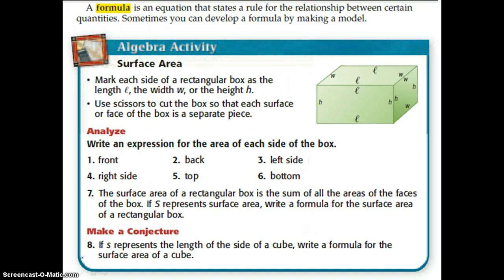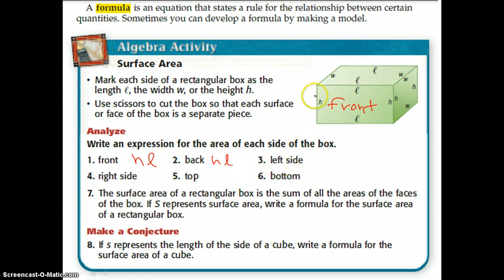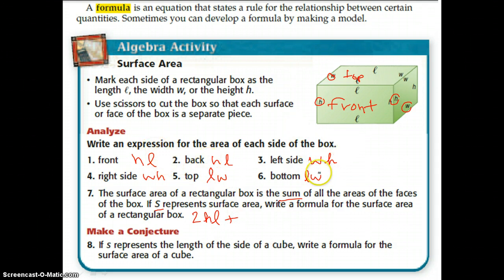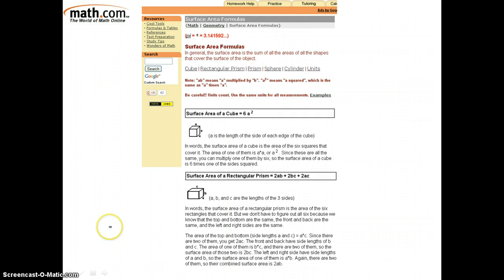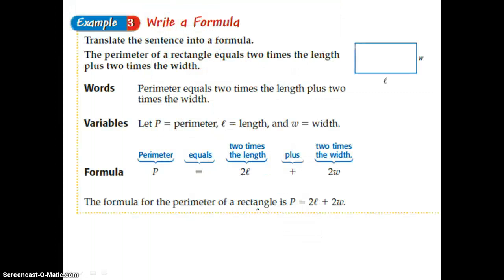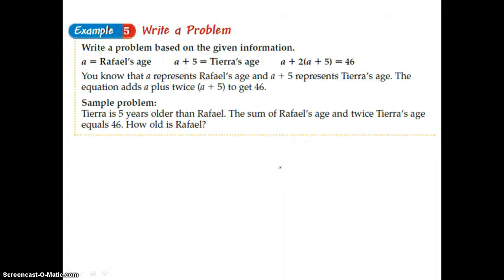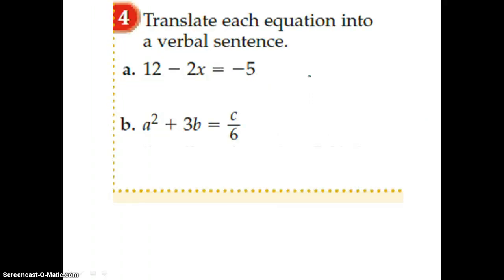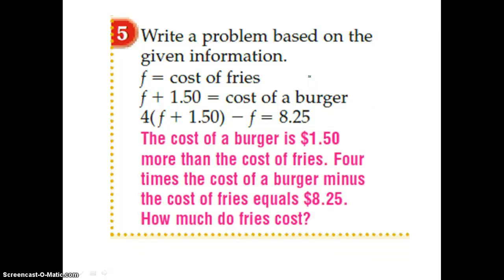Writing Algebraic Formulas